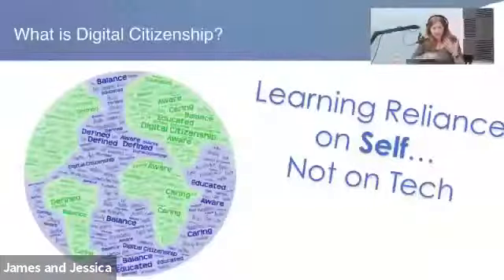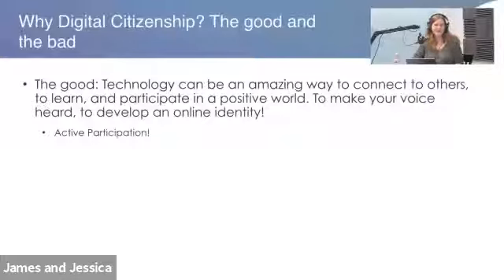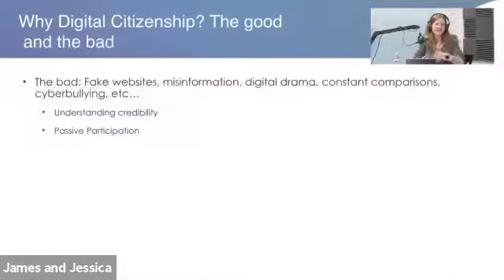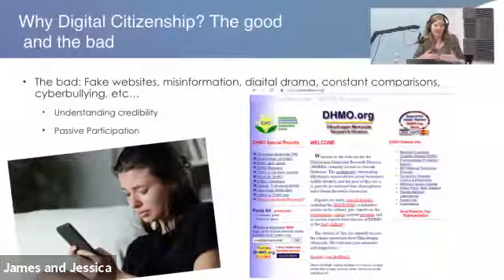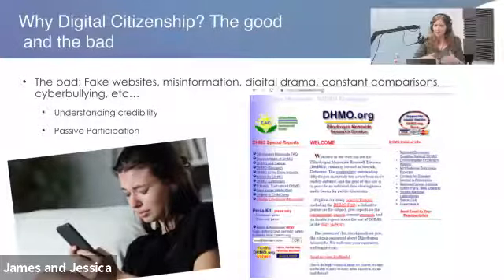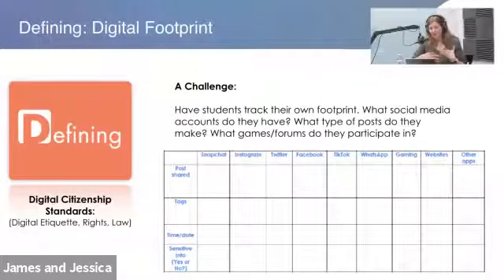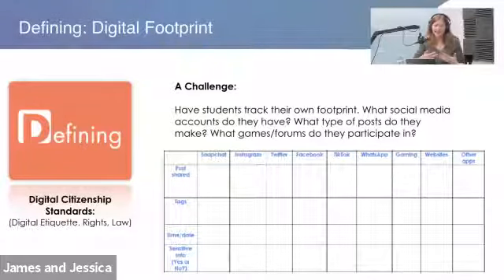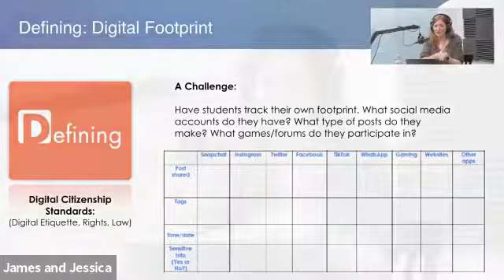Virtually Empowering Digital Citizenship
In an age where our digital footprint matters more than ever, how do we give our students an edge that will make a difference that impacts the rest of their lives. We need to empower them to learn how their online behavior affects their decisions. We will present an in-depth look into online behavioral psychology and how to teach our students about cybersecurity safety. Educators will see why we need to take steps to close the barrier between cybersecurity and behavioral science. The goal is to create educated digital citizens, one student at a time.